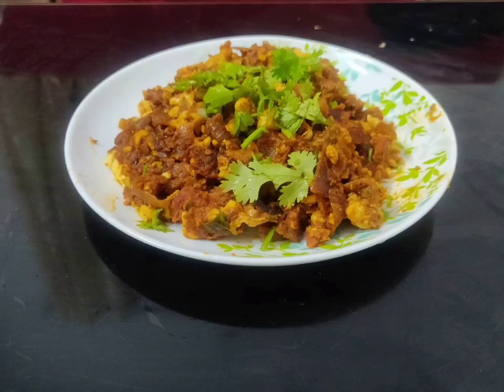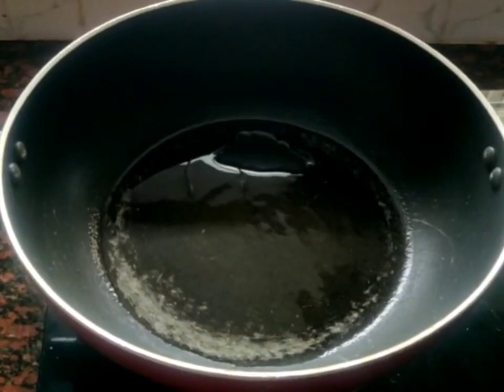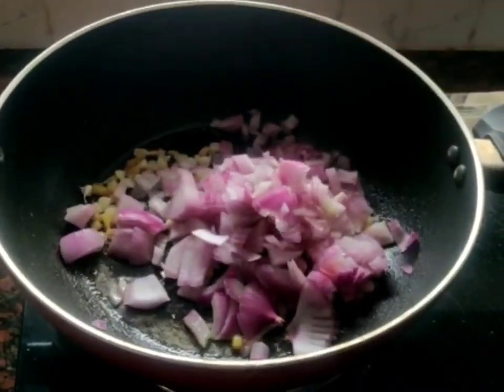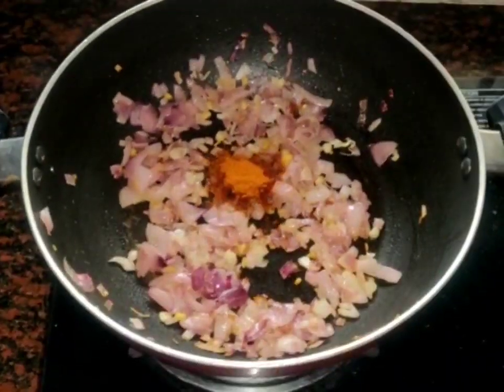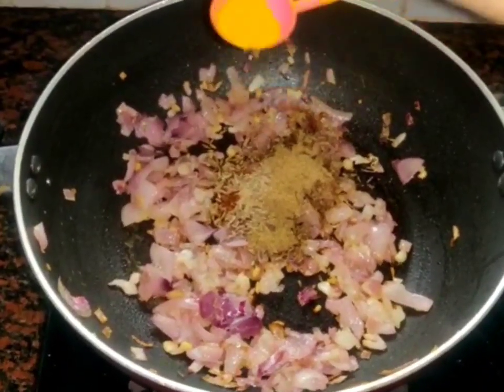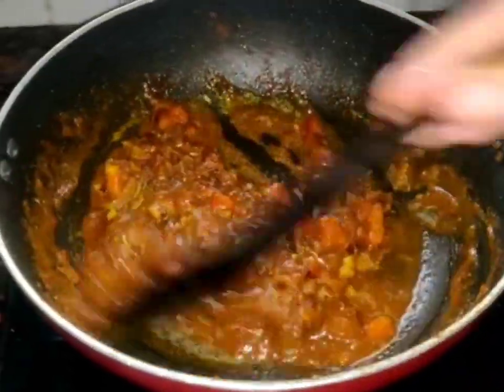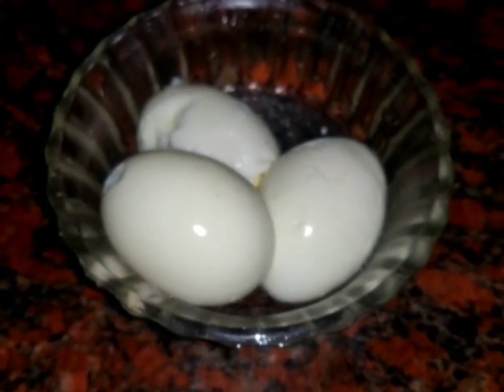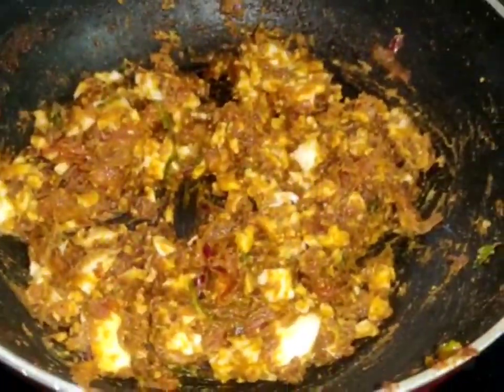Egg keema | Best side dish for Chapathi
egg keema# side dish for Chapathi #